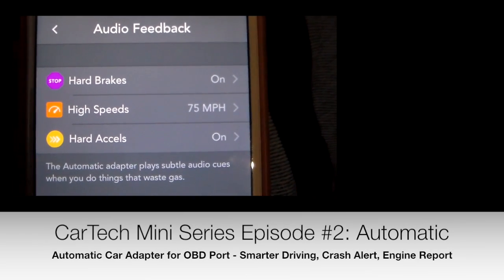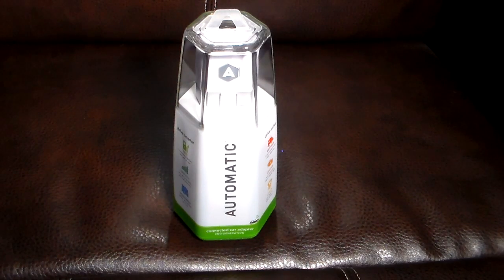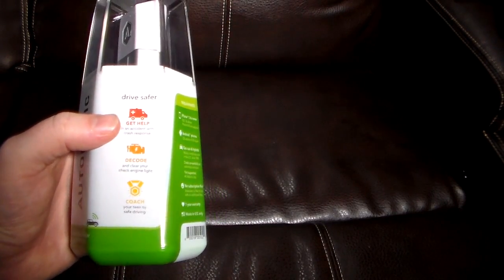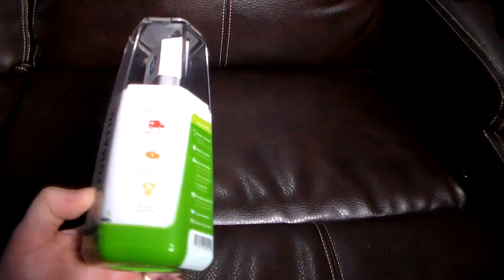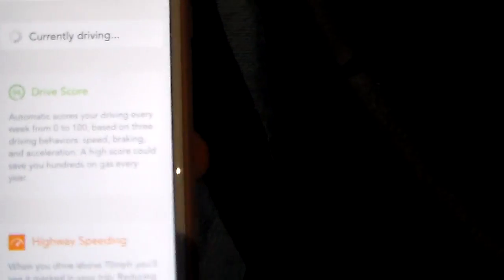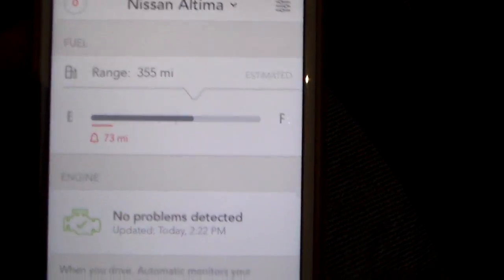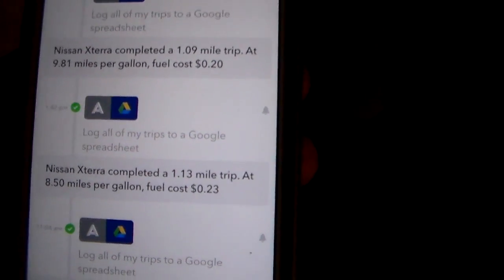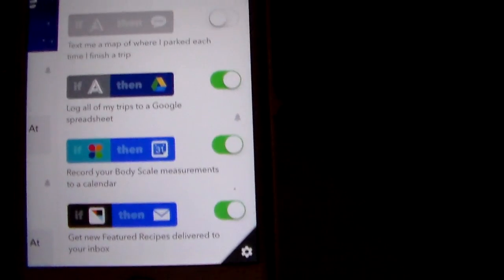Automatic Adapter Making Your Car Smart with IFTTT & Amazon Echo Integration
Make your car a smart car by adding this Automatic Adapter to your car's OBD port. Integrate with IFTTT and Amazon Echo.